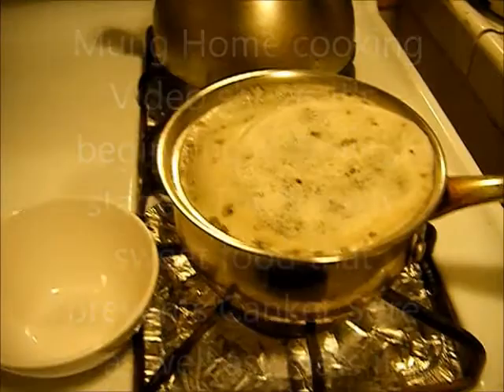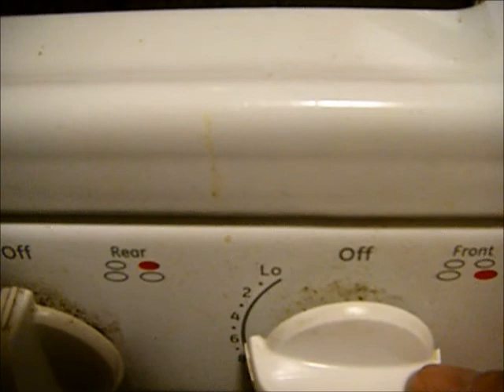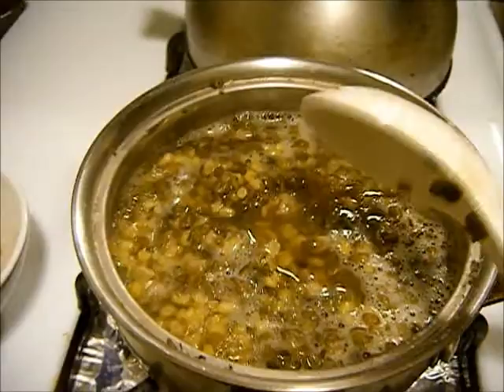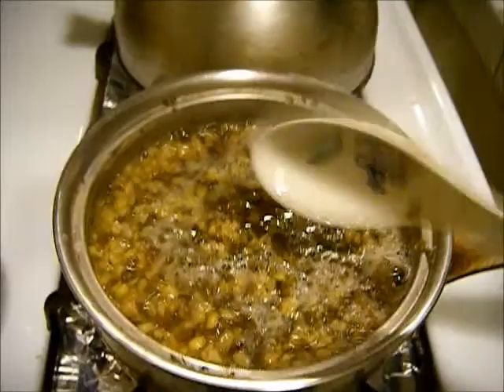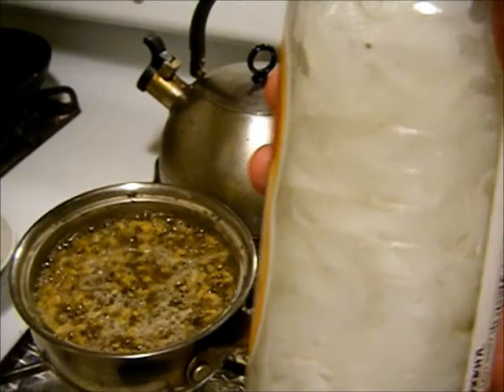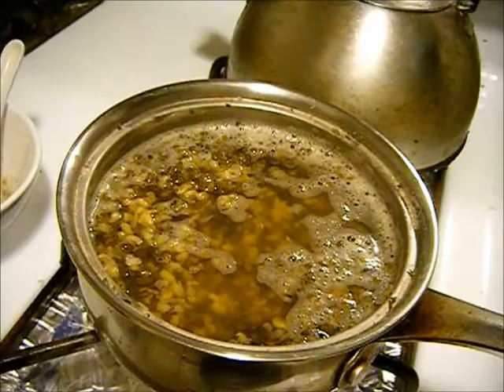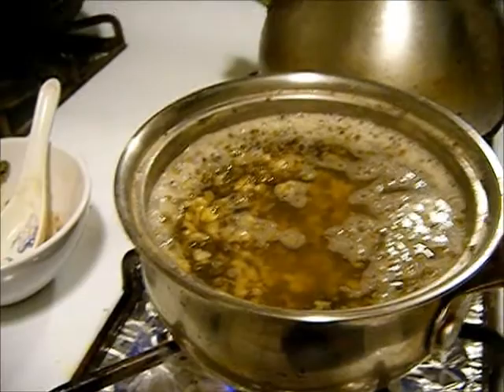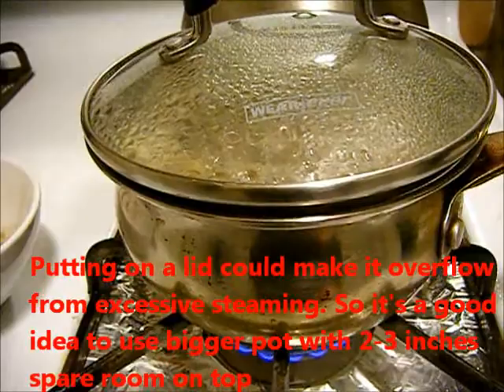Mung bean cooking for canker sore treatment and preventtion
Eat this up to 3 times a day or more and canker will be gone quickly in 2-3 days. Eat a little amount weekly. I normally eat 4 - 8 ounces per time. In Vietnam Mung Bean is eaten for more snacks and treats more than any other means - Please go